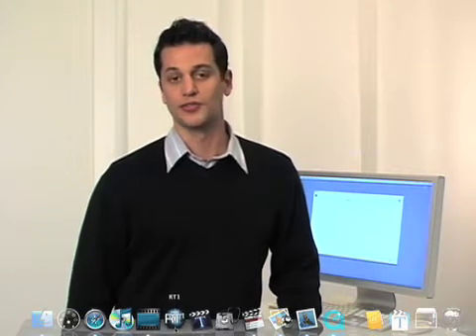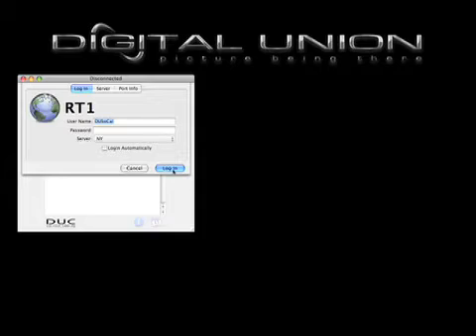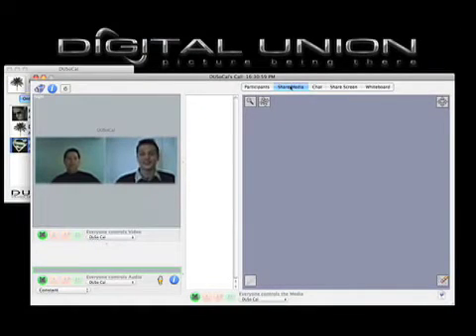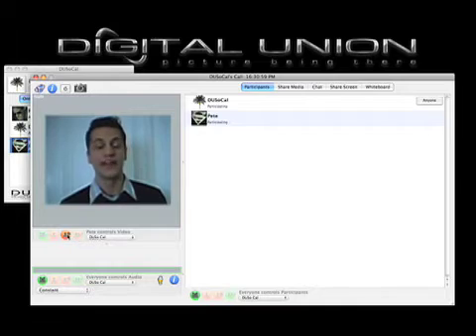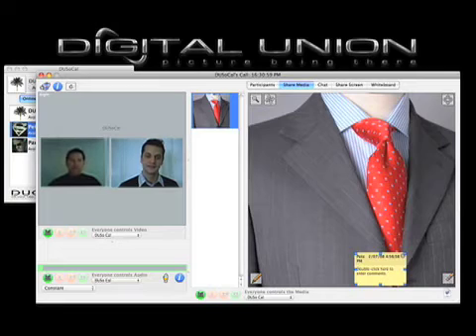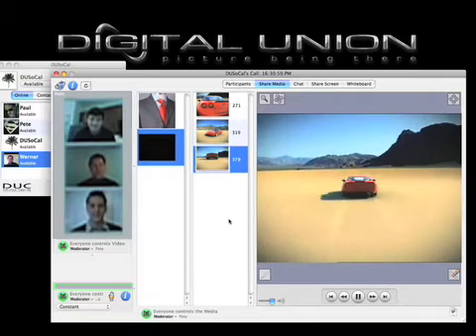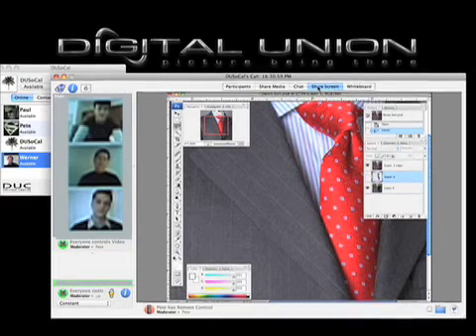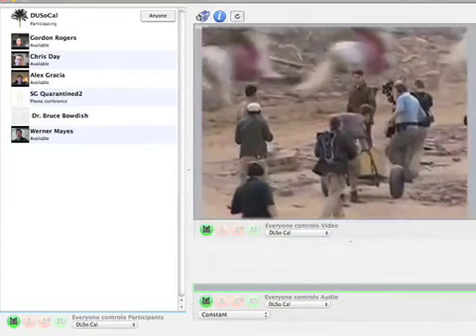Digital Union's RT1 Collaboration Software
Digital Union's core strategy is to focus on Visual Decision Maker's needs of real time collaboration
DIgital Union's RT1 provides the ability for multiple professionals to not only see, but also review all information regarding the decision or project in real time via the Internet through a off the self laptop or desktop using only our lightweight RT1 software solution.